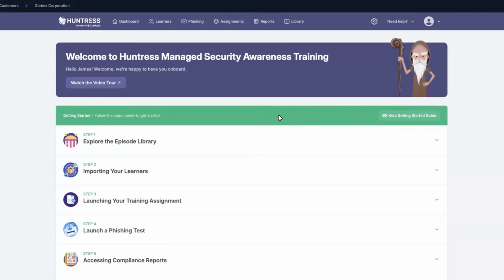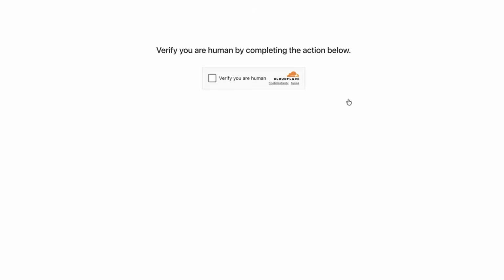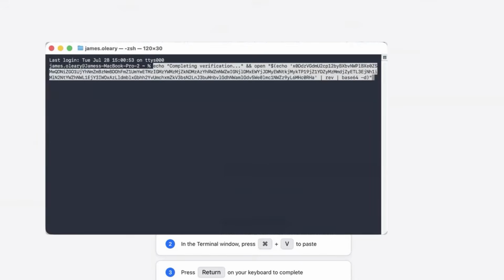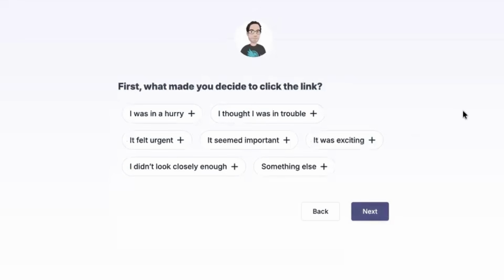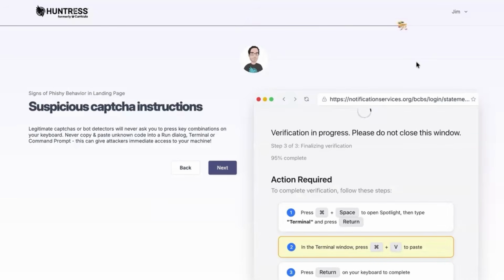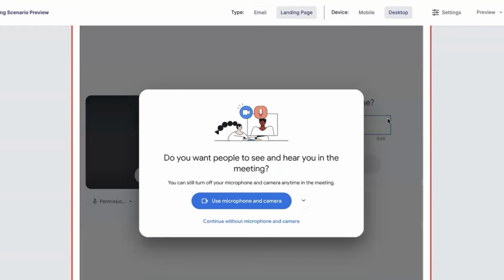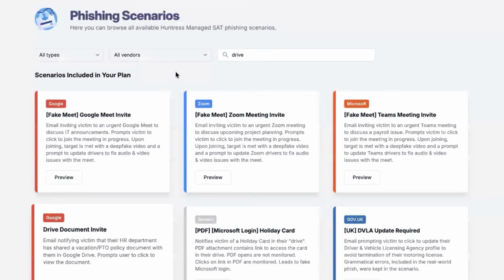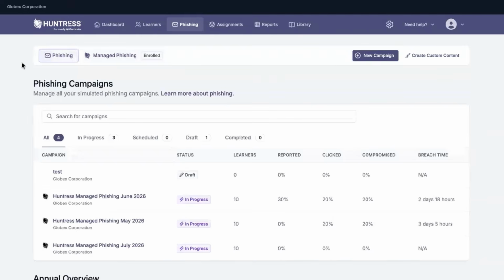How Huntress Phishing Simulations Work (Live ClickFix Demo)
Senior Product Marketing Manager James O'Leary walks through how Huntress phishing simulation training works, live. He demos a real ClickFix phishing attack (the tradecraft behind over half of all malware loader activity last year) and shows what happens when a user clicks: instant phishing defense coaching instead of a real compromise.

You'll see how Huntress builds its phishing scenarios from SOC threat data, how coaching flags your highest-risk employees, and how to assign a phishing simulation in a few clicks.

0:00 - Why Phishing Simulations Matter
0:39 - Inside the Phishing Scenario Library
1:31 - Live Demo: A ClickFix Phishing Attack
3:15 - Phishing Defense Coaching in Action
5:44 - QR Codes, Deepfakes, and the Most-Clicked Scenario Ever
7:20 - How to Assign a Phishing Simulation

🔍 Topics: phishing simulation training | ClickFix attack | phishing defense coaching | phishing scenarios | click-to-compromise rate | QR code phishing | deepfake phishing | Managed Phishing

We wreck hackers. Huntress is a purpose-built platform for organizations like yours, all backed and operated by our industry-proven, 24/7 AI-assisted SOC for continuous threat protection.

We are enterprise-grade cybersecurity for ALL businesses.